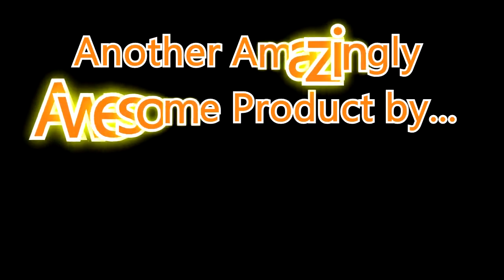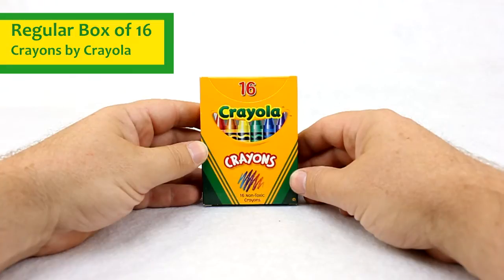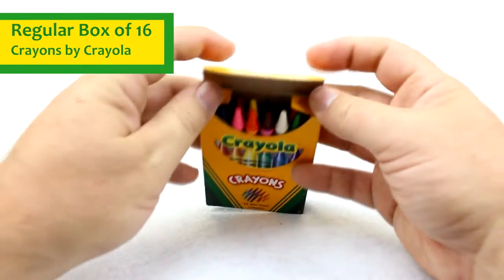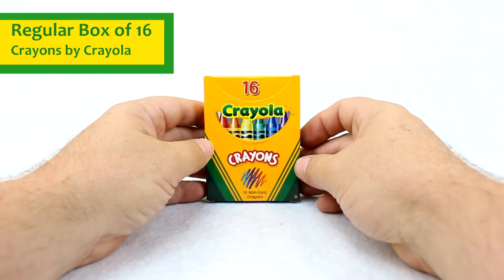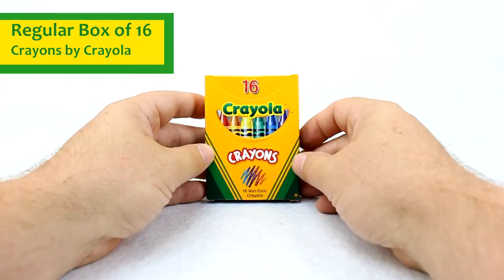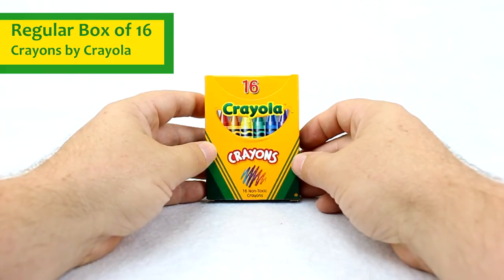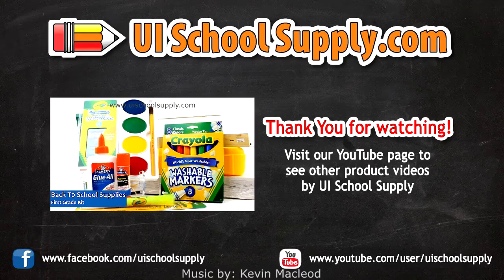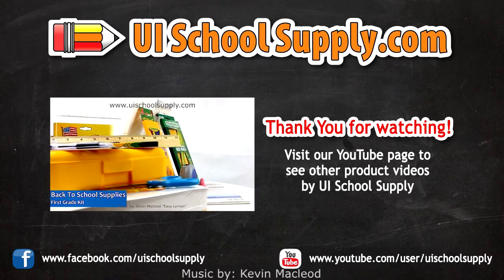Regular Box of 16 Crayons by Crayola Prodcut Review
sells Regular Box of 16 Crayons by Crayola. (52-016W)

16 ct. Crayola Crayons are the classic kids' art tool. They are the colors generations have grown up with. Crayola Crayons are designed with a focus on true color, smoothness, and durability.

or in store at one of our Utah Idaho School Supply locations.